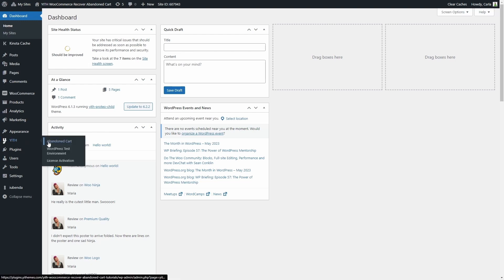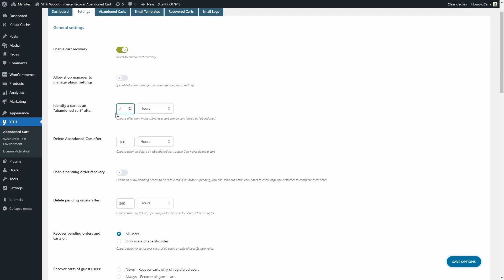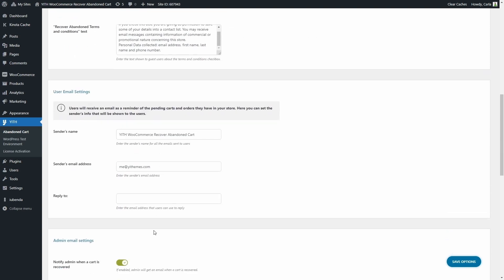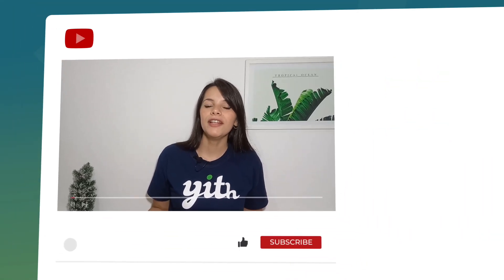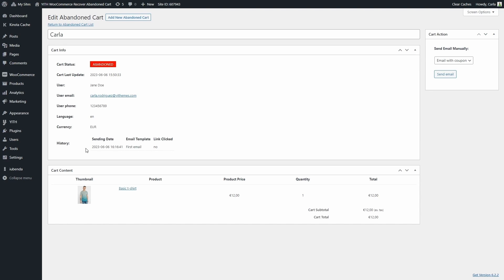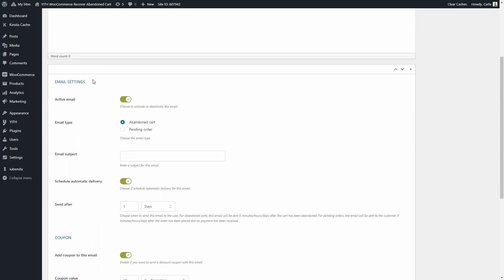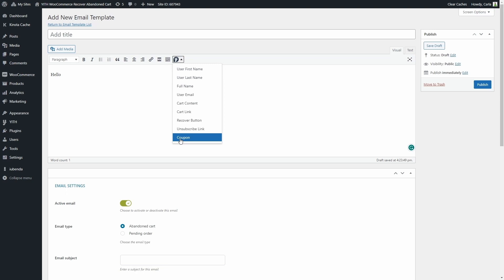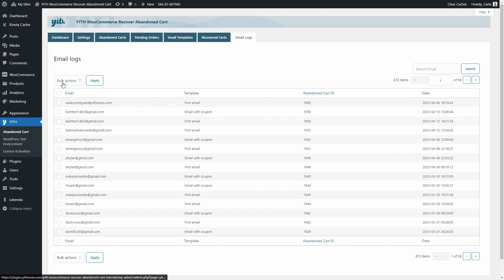First steps and general overview - YITH WooCommerce Recover Abandoned Cart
In this video, you'll learn how to configure and use our YITH WooCommerce Recover Abandoned Cart plugin. If you own an e-commerce store, you should know these statistics: several studies show that every year users abandon about $4 trillion worth of products in carts. And more than 60% of those carts can be recovered, for example, using YITH WooCommerce Recover Abandoned Cart that can help you email users and convert these abandoned carts into orders. Let's go...

00:00 Intro
00:42 Getting started
01:13 The "Dashboard" tab
01:34 The "Settings" tab
02:31 Recover pending orders as well
05:10 The "Abandoned Carts" tab
06:33 The "Pending Orders" tab
06:59 The "Email Templates" tab
07:30 How to create an automatic email
09:26 The "Recovered Carts" tab
09:58 The "Email Logs" tab